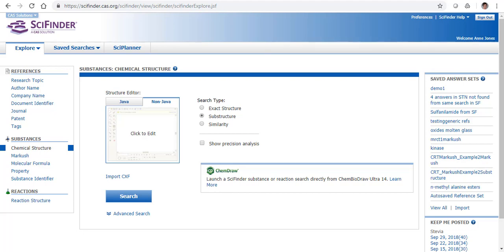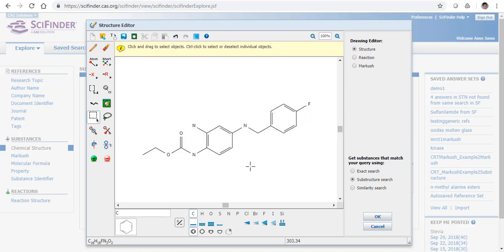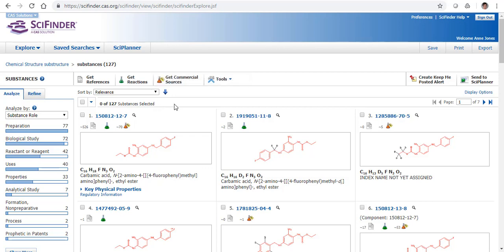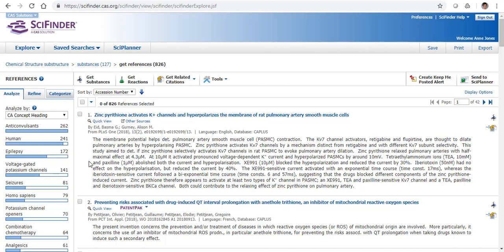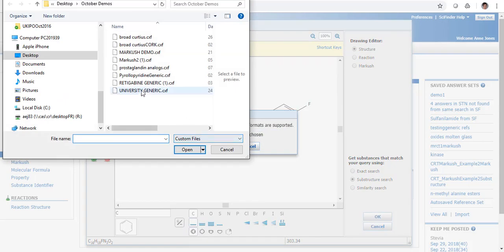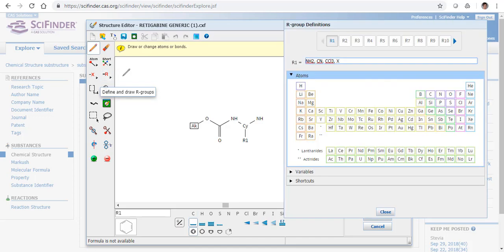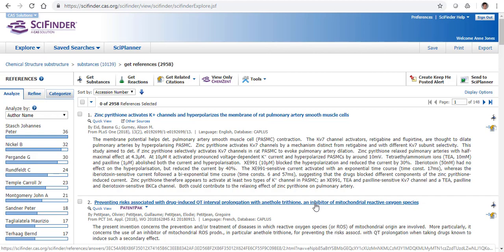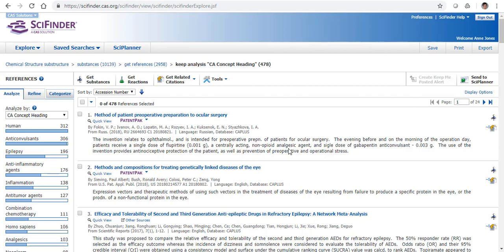Introduction to SciFinder Web Part 2 - Structure Searching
What do I get when I run an exact structure search and a substructure search on a specific structure? How can I broaden it to make it a more generic structure search?